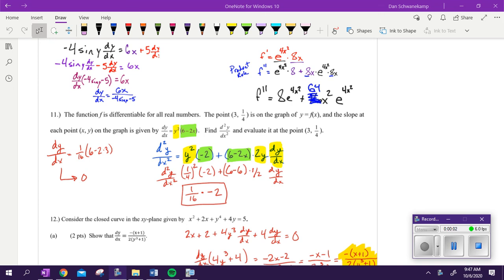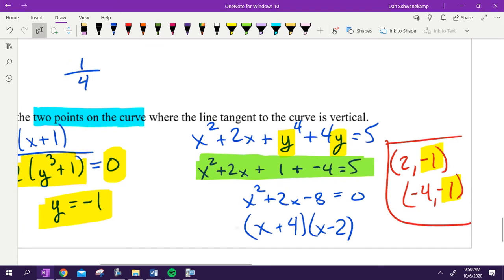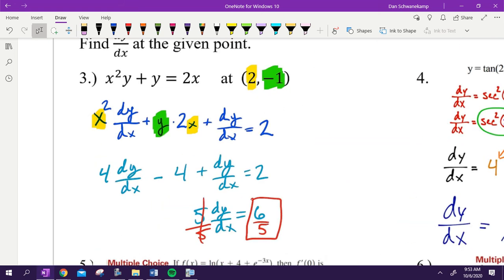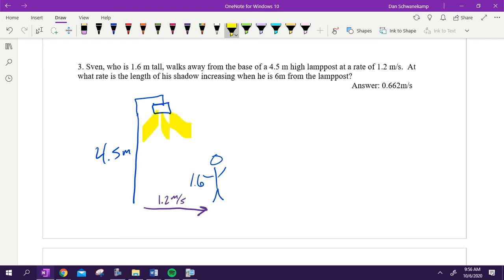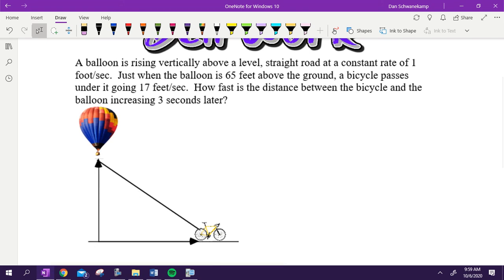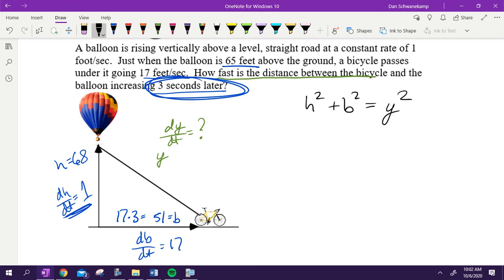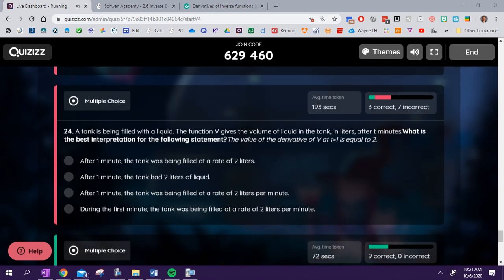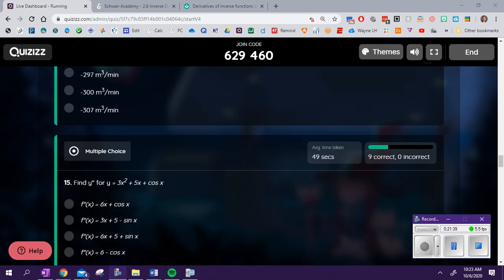Day before the test Bellwork and Homework